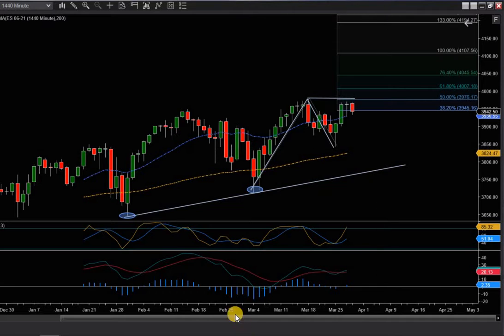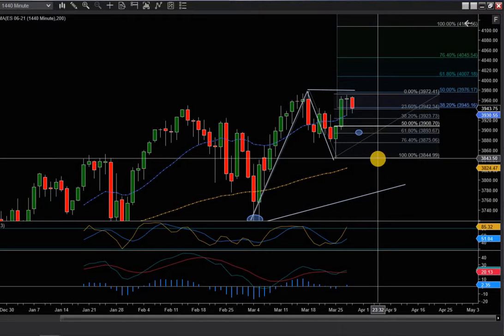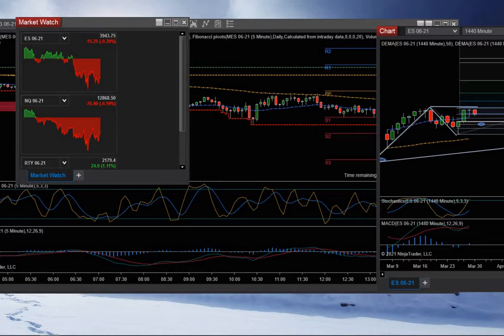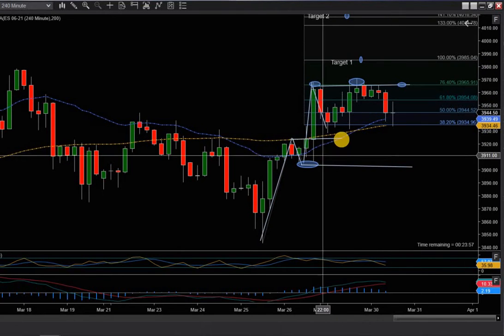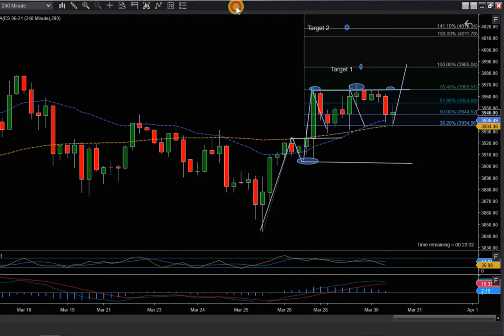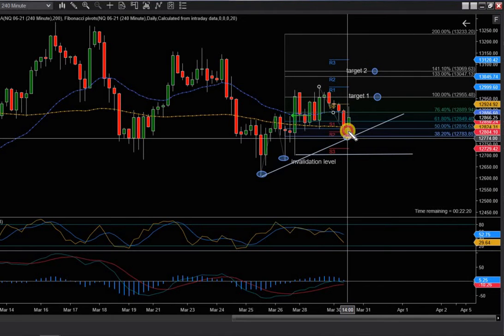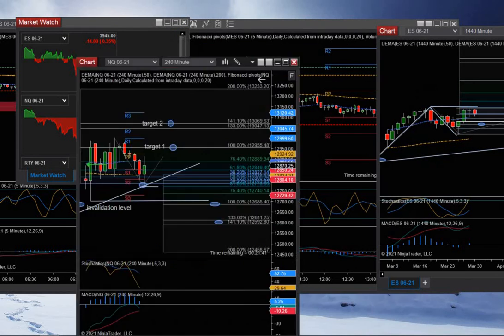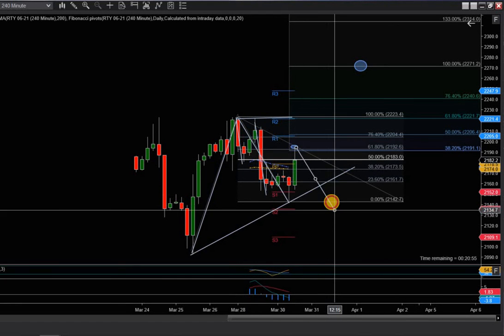daily outlook on price projections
Price projections and tradesetups for the futuresmarket.